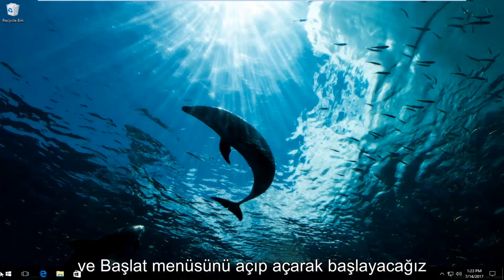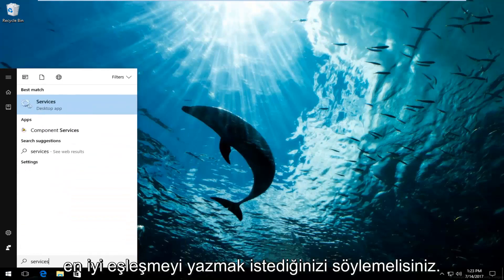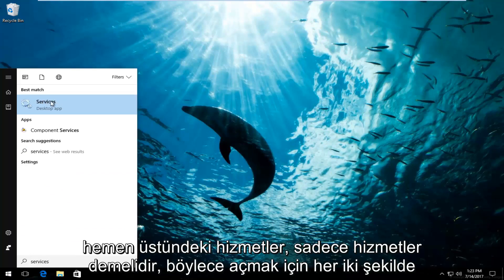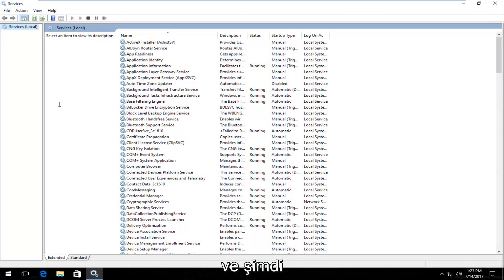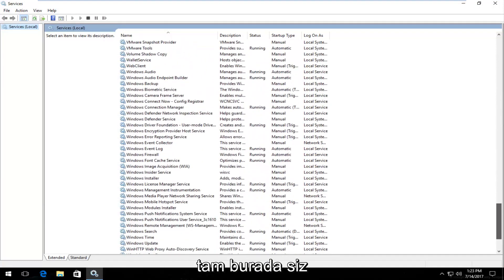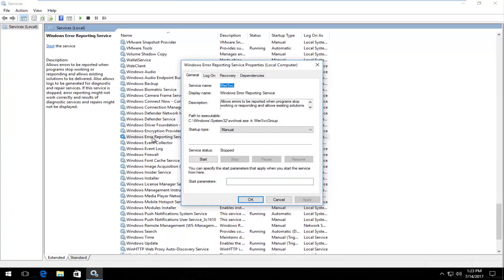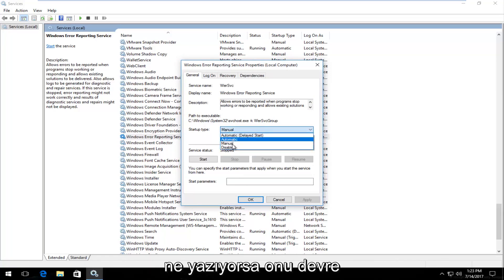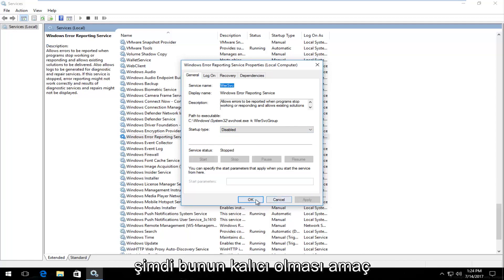Çoğu Kişide Olan Windows 10 Masaüstü Yenileme Sorunu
Windows 10 görev çubuğu ve masaüstü sürekli yenileniyorsa bu eğitim tam size göre.

Bu eğiticide ele alınan sorunlar:

Sürekli olarak yenilenen Windows 10 görev çubuğu ve masaüstü, birkaç sorunun göstergesi olabilir. Windows kullanıcıları Windows 10'a yükseltmeye başladıktan sonra bu fenomen yaygın bir sorun haline geldi. Alternatif olarak, bu sorun explorer.exe yenileme sorunuyla da ilgili olabilir.

Alternatif olarak, büyük CPU kaynakları kullanan bazı uygulamalar bu duruma neden olabilir. Bozuk kullanıcı hesabının masaüstü ve görev çubuğunun bu tür yanlış davranışlarını tetiklediği durumlar da vardır. Sürekli yenilenen Windows 10 görev çubuğunu onarmak için Windows 10 görev çubuğunu ve masaüstünü sürekli yenilemek birkaç sorunun göstergesi olabilir.